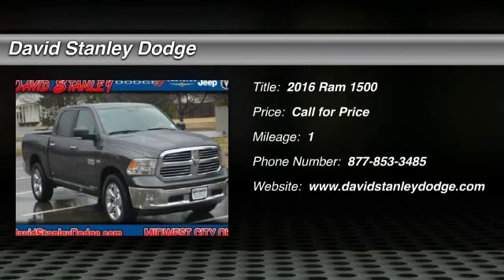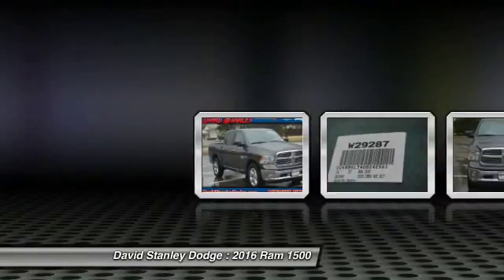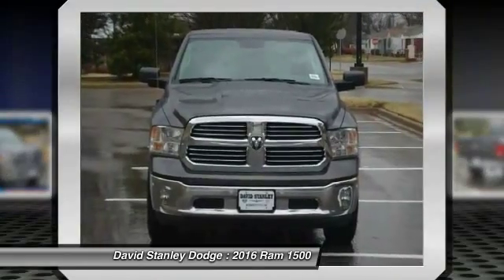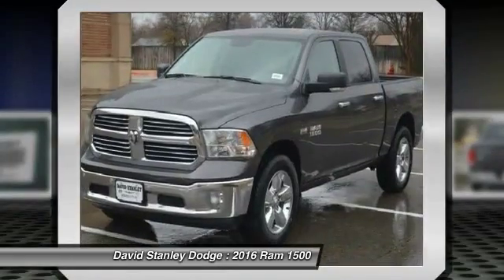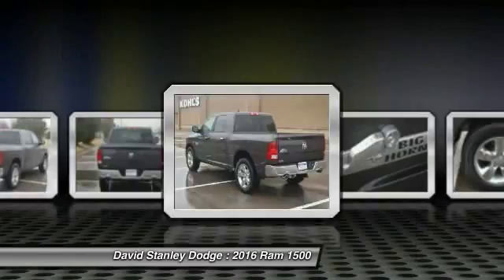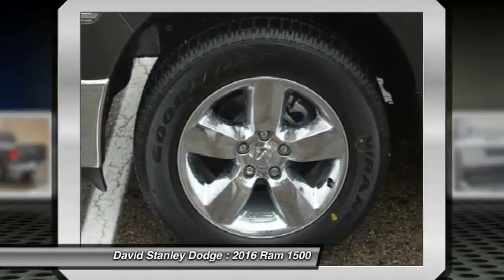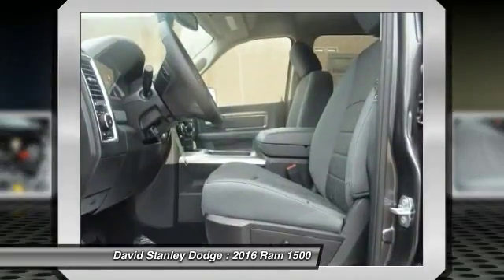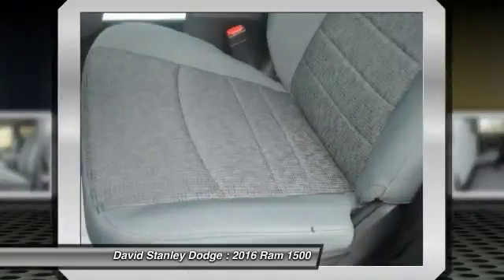2016 Ram 1500 David Stanley Dodge W29287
2016 Ram 1500 Big Horn

Ram 1500 Big Horn, 4D Crew Cab, 5.7L 8-Cylinder, Automatic, and RWD. Hurry and take advantage now! There's no substitute for a Dodge! When was the last time you smiled as you turned the ignition key? Feel it again with this attractive 2016 Dodge Ram 1500. What a perfect match! This superb Dodge Ram 1500 is available at the just right price for the just right person - You!